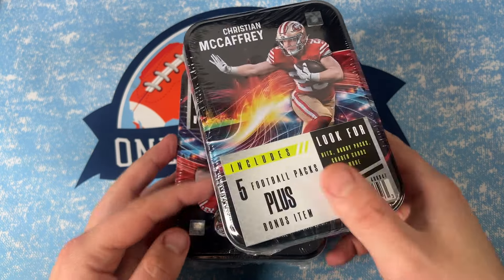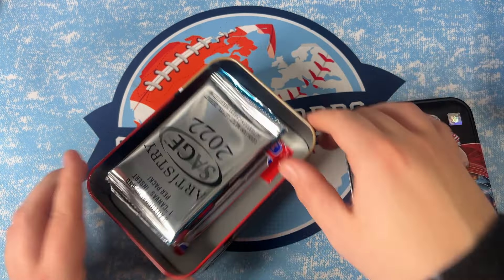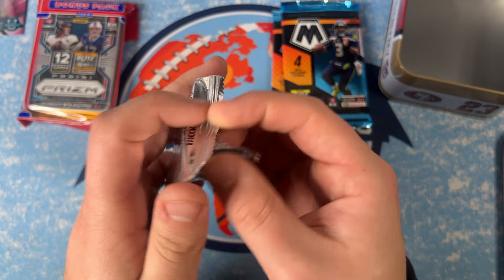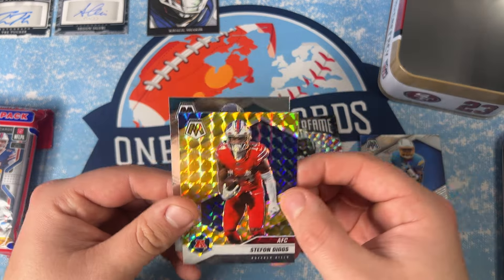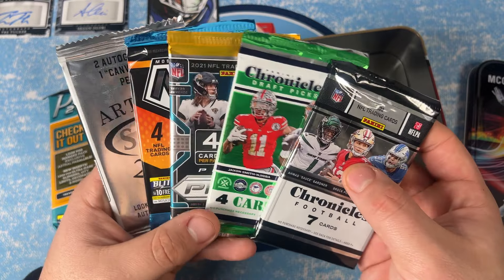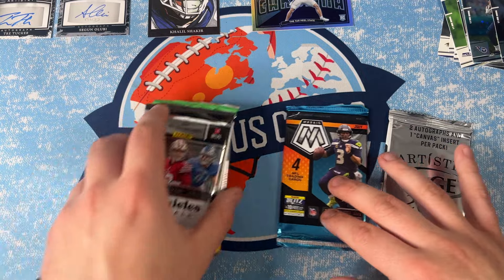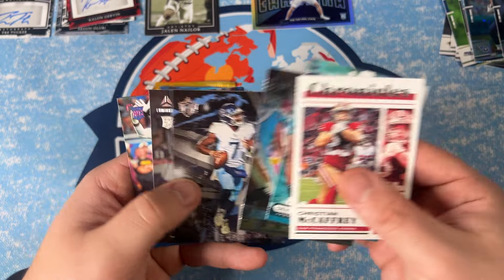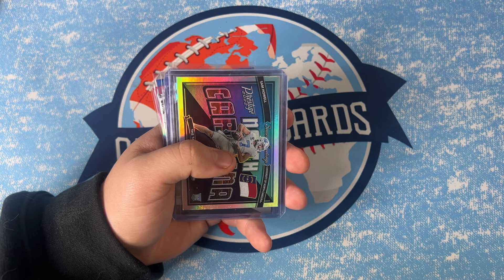🚨BRAND-NEW! Target MYSTERY Sports Card Tins! GREAT VALUE 🫨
WOW! These mystery sports card tins are EXCITING!